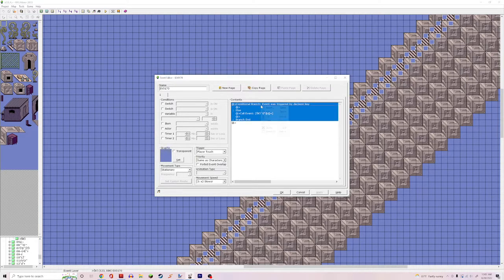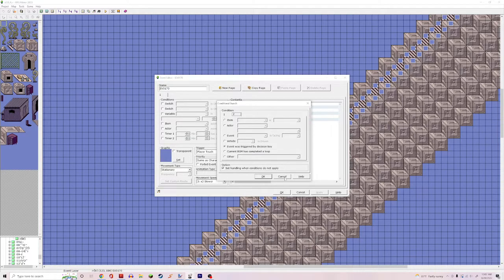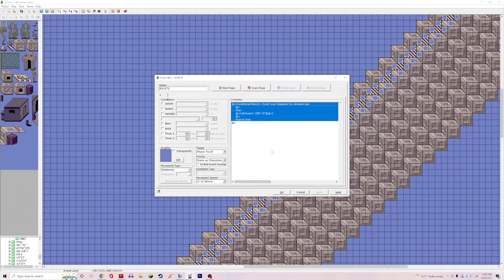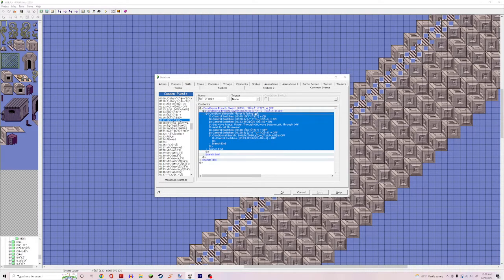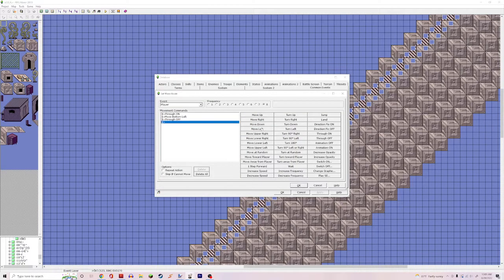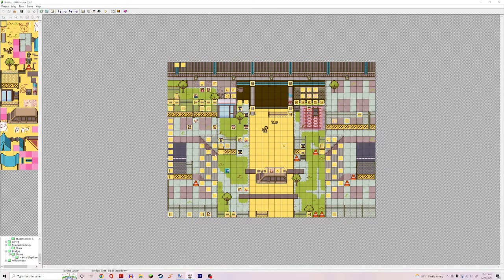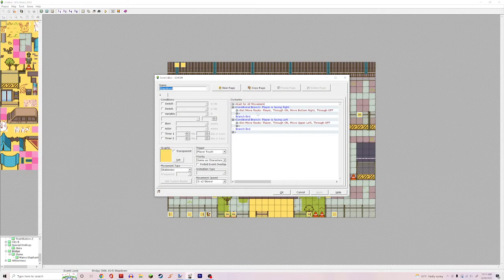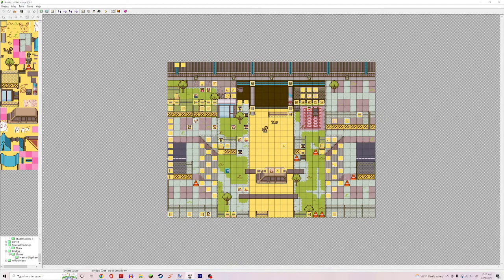Basic RPGMaker 2003 Slopes/Stairs Tutorial